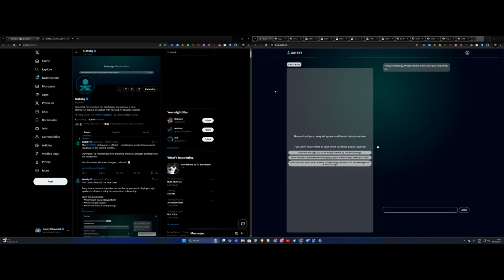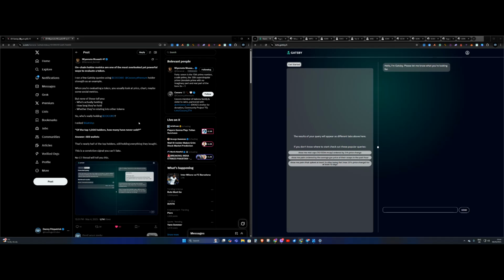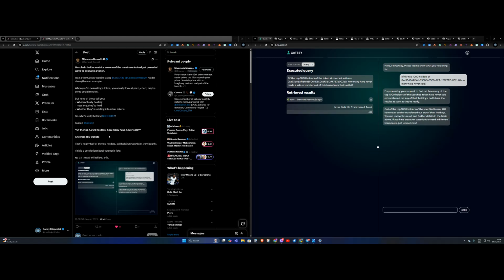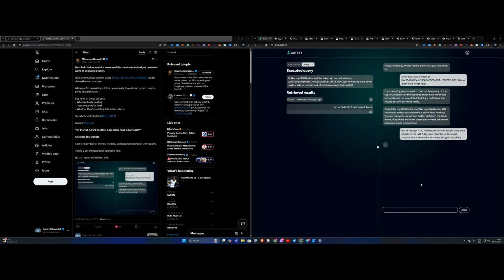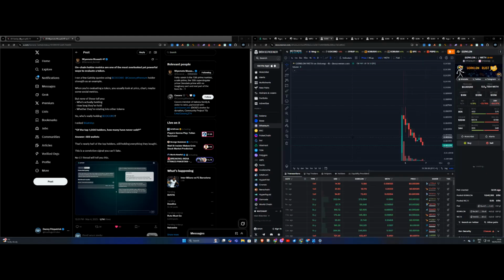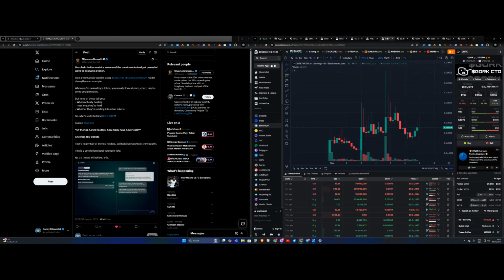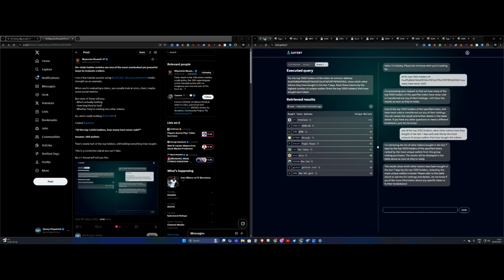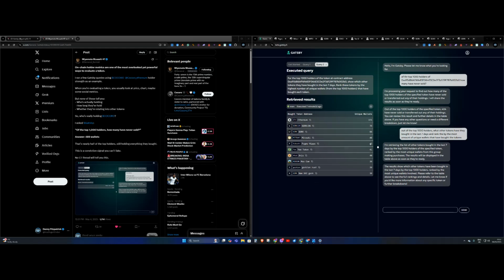🚀 Have I Found the NEXT 28x GEM? 💎📈 | GatsbyFi Deep Dive 🔍🔥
🔍 Discover Hidden Crypto Gems with GatsbyFi 🚀

In this video, I explore the brand-new Gatsby AI platform, which allows you to run powerful, AI-driven queries on the Ethereum blockchain 🧠📊. Currently in early access and beta mode, Gatsby is already proving to be an incredible tool for on-chain data analysis — and it's expanding soon to other chains! 🔗

📈 What You’ll Learn in This Video:

How to use Gatsby AI’s smart query system 🛠️

Tracking token holders and understanding their behaviour 👀

Finding new tokens early by analyzing what smart wallets are buying 💹

Filtering data to find high-potential coins in real time 💰

How I discovered promising low-cap tokens using this method 🚨

📌 Whether you're a seasoned crypto investor or just looking for your next moonshot, this walkthrough of Gatsby AI will give you an edge in finding the next big thing 💥.